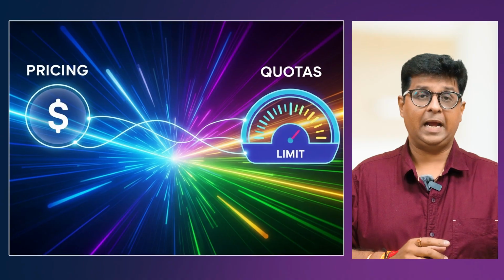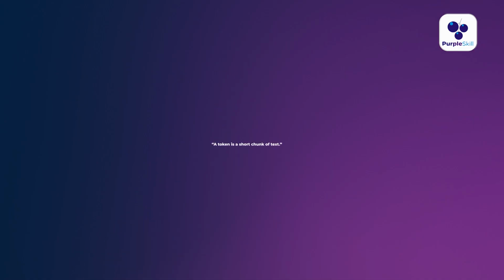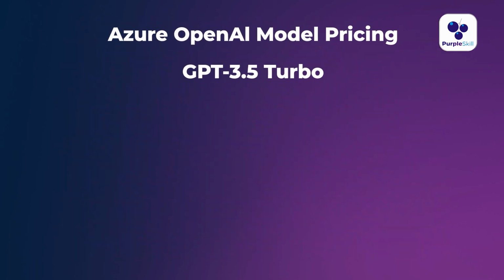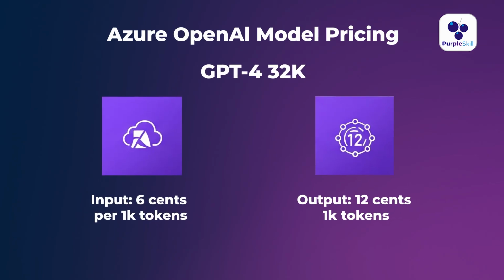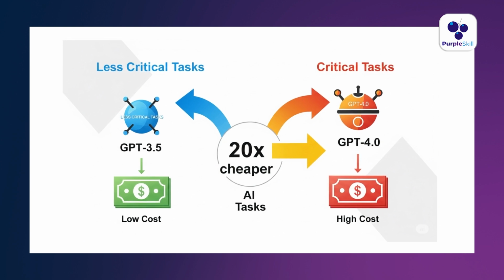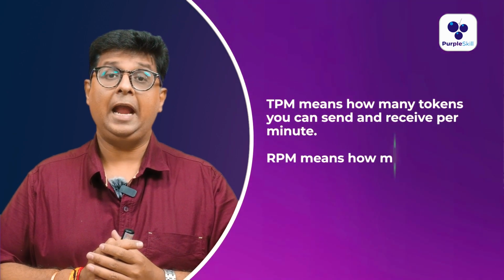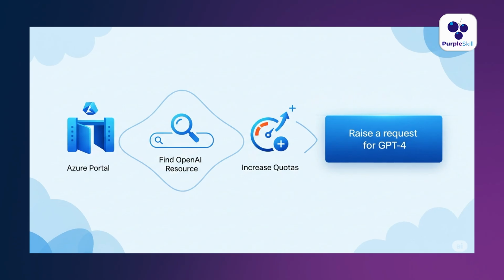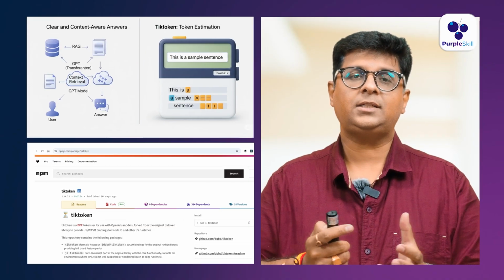STOP Wasting Money on Azure OpenAI The Trick You Need to Know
💡 Azure OpenAI Pricing 2025 explained — including quotas, tokens, and hidden costs 💸
Most developers misunderstand the Azure OpenAI token cost and end up paying more than they should. In this video, I’ll break down Azure OpenAI pricing explained in simple terms and share cost-saving tricks no one talks about.

👉 What you’ll learn in this video:
✔️ Azure OpenAI pricing 2025 (GPT-3.5 vs GPT-4)
✔️ What is a token? Azure OpenAI token cost explained with examples
✔️ Azure OpenAI quotas explained (TPM = Tokens per Minute, RPM = Requests per Minute)
✔️ How to increase your Azure quotas in the portal
✔️ Azure OpenAI cost-saving tricks & hidden costs
✔️ How RAG with Azure OpenAI cost optimization + TickToken token calculator can save you 50%
✔️ Best practice: Use GPT-3.5 for preprocessing, summarization, cleaning → GPT-4 for final outputs

🔥 Example:
Sending 1000 tokens + receiving 1000 tokens in GPT-4 8K = just **9 cents** per interaction.
But if you’re not careful, costs add up FAST.

👉 Secret Tip:
Use GPT-3.5 (20x cheaper than GPT-4) for lighter tasks, and reserve GPT-4 for critical results.

⏱️ **Video Chapters**
00:00 – Intro
00:40 – Azure OpenAI pricing vs OpenAI pricing
01:20 – Tokens explained (Azure OpenAI token cost examples)
02:30 – Azure OpenAI pricing 2025 explained (GPT-3.5 vs GPT-4)
04:10 – Azure OpenAI quotas explained: TPM & RPM
05:30 – Increase quotas in Azure Portal
06:20 – Azure OpenAI cost saving tricks & hidden costs
08:00 – RAG with Azure OpenAI cost optimization (TickToken demo)

💜 About This Channel:
PurpleSkill is your red carpet to **AI, Cloud & Silicon Valley** 🚀
We teach **Azure AI, OpenAI, DevOps, Python, Cloud & Generative AI** with practical real-world demos.

❓ **Quiz for Engagement**:
What does TPM stand for in Azure OpenAI quotas?
Comment your answer ⬇️ — I’ll reply to the correct ones!